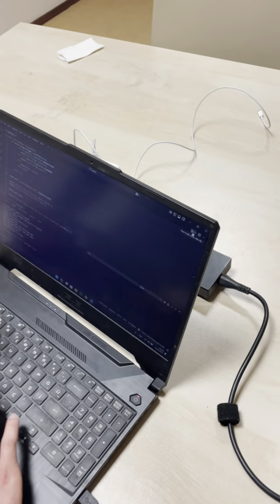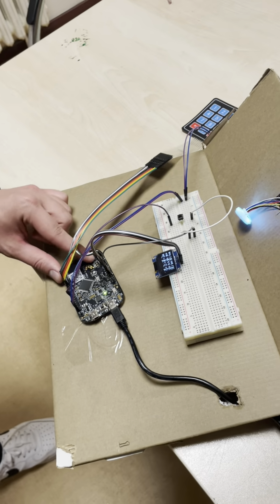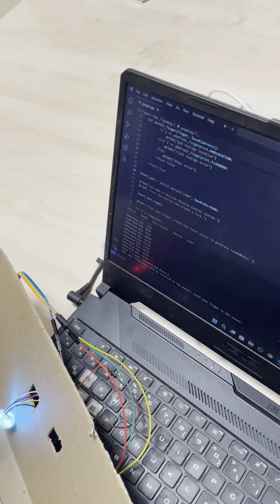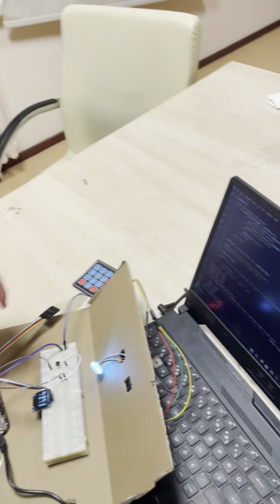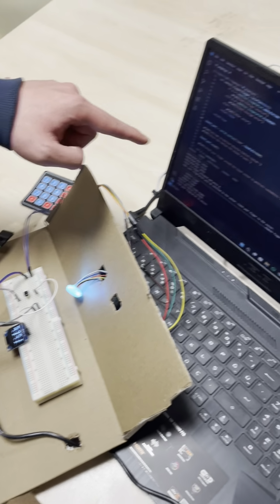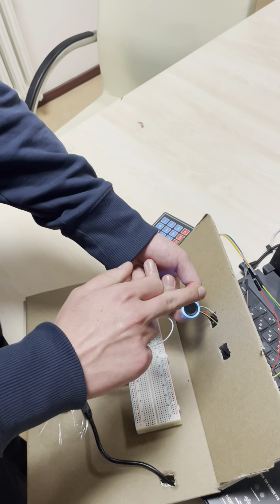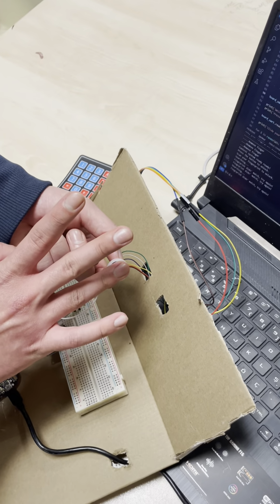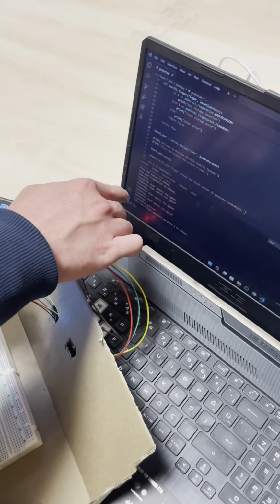EEE212 Term Project: Nuclear Weapon Key Producer for Security - Berkin Mert Coşan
Herkese selam. Normalde süre 5 dakika olmalı ama daha detaylı bir anlatım olması için biraz daha uzun tuttum videoyu. Umarım projemi beğenmişsinizdir.